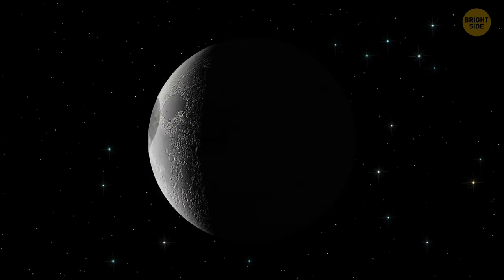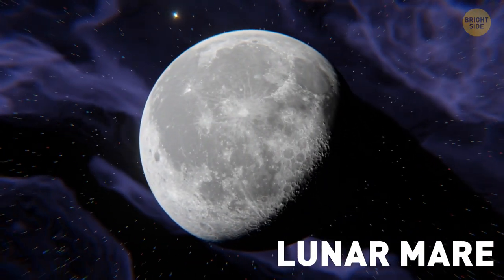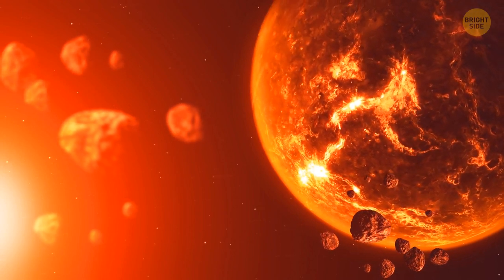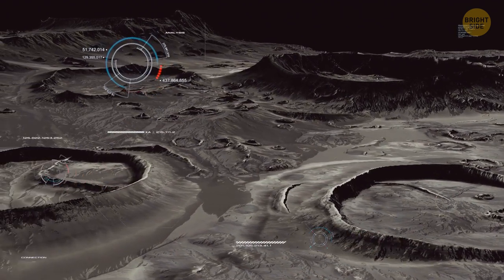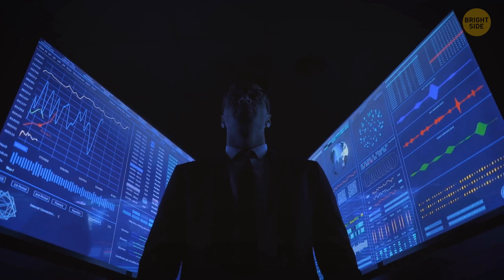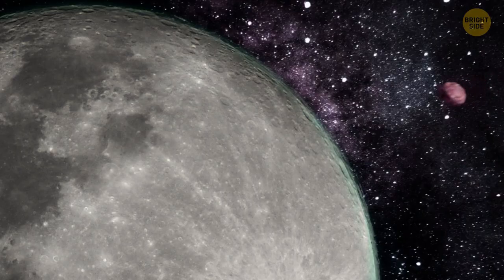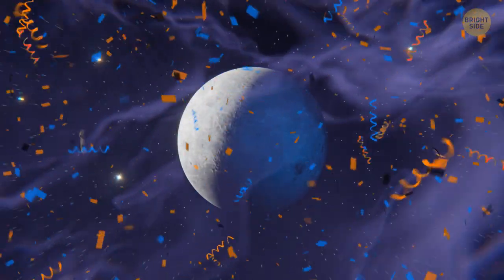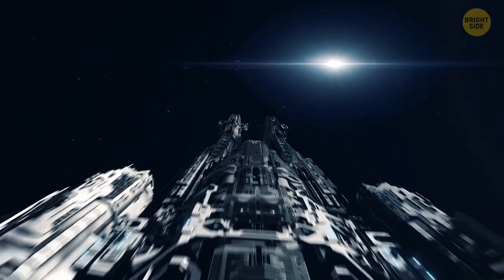The Moon's Two Sides Look Like Different Worlds, Here's Why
There's something going on in space every second! For example, recently something crashed into the Moon... and it might be a dwarf planet! By the way, have you ever seen the other side of the Moon? Many people believe that we can't see it  because the Moon doesn't rotate around its axis… But this is not true!